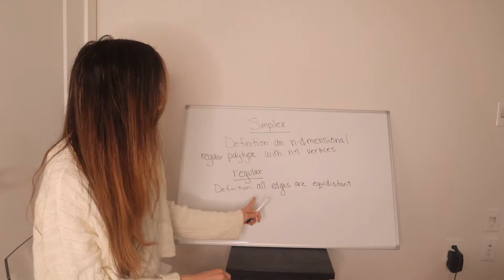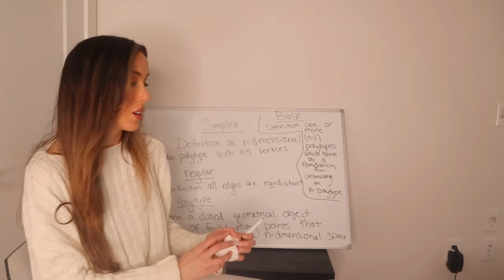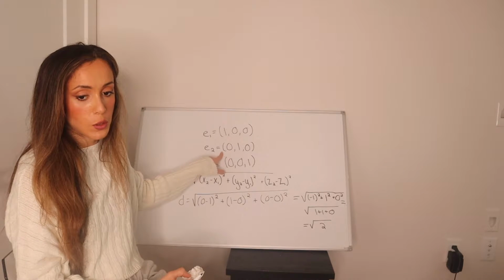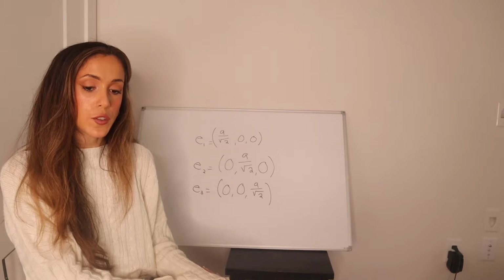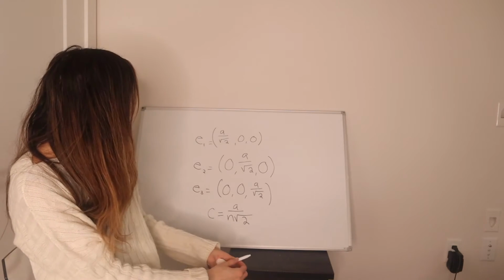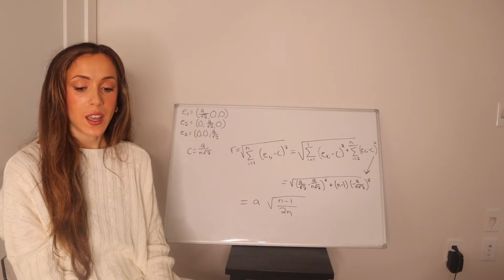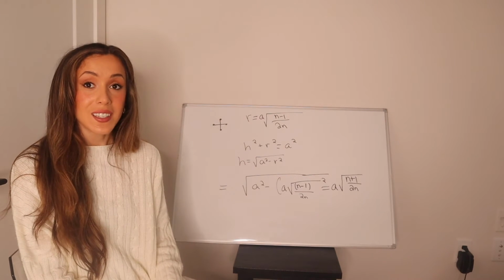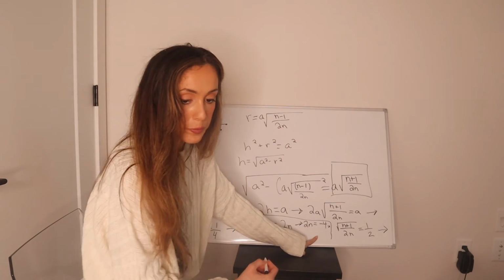What is the Height of a Simplex?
A simplex was being constructed in the previous video. In this video, Isabella explains the definition of a simplex and a polytope, and derives a formula for the height of a simplex.

Note: Under the definition of "simplex", "polytope" is mistakenly referred to as "polytype".